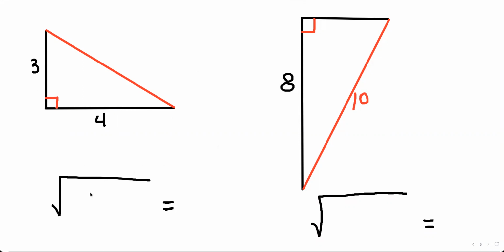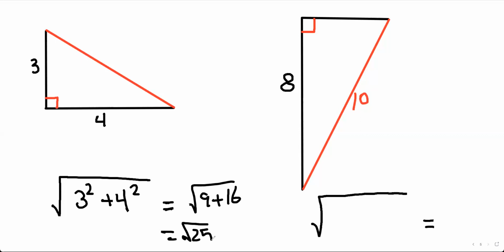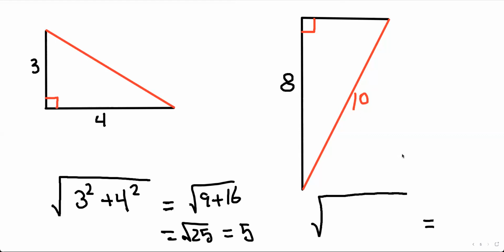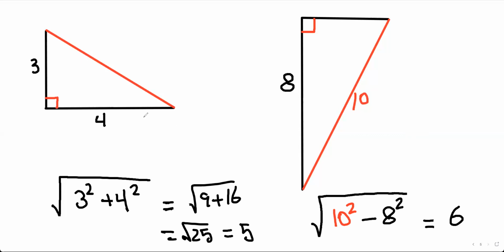The Pythagorean Theorem!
Topic: pythagorean theorem

Sami Muntaser is a BC certified teacher who has been tutoring since 1996. In 2002 he founded A+ Learning Services, a local, independent tutoring company. He has worked with over 1000 students, including some with learning or developmental challenges. Sami’s experience teaching math to learners from middle school through first-year university has given him the ability to identify typical trouble spots, and what parts of the curriculum provide a foundation for higher-level math. He applies those insights in both one-on-one tutoring sessions and in small-group programs he has developed, such as year-end review sessions. “One of our main goals is to build students’ confidence. Overcoming obstacles helps to build self-confidence, which is necessary for achievement in any field".

10% of the earnings of my channel is dedicated to supporting Kids sports in the developing world.